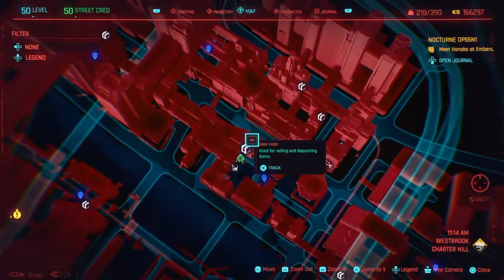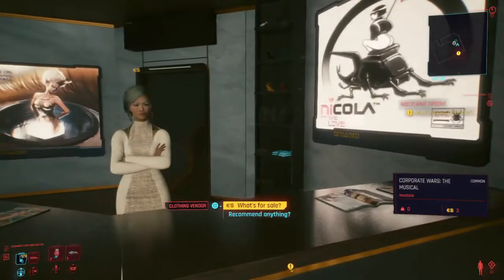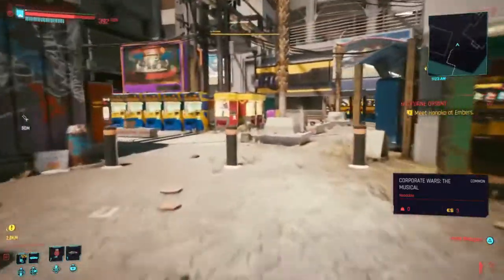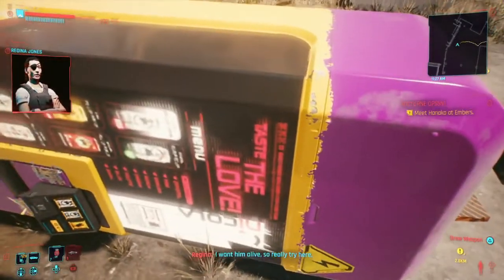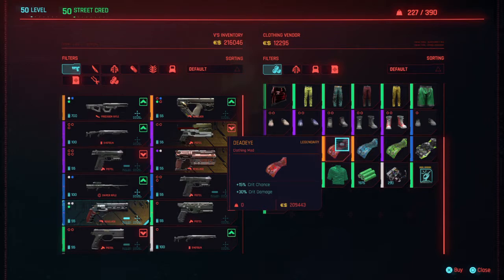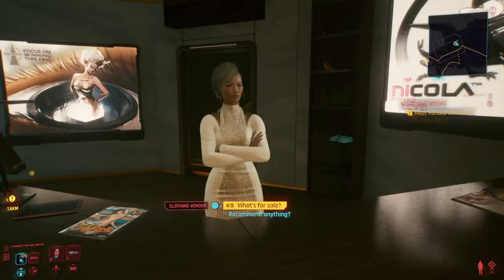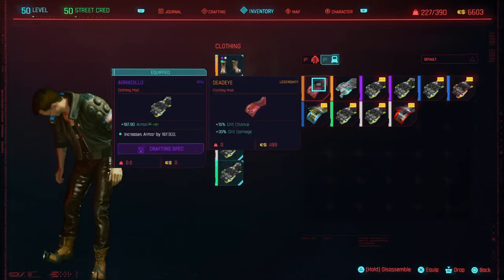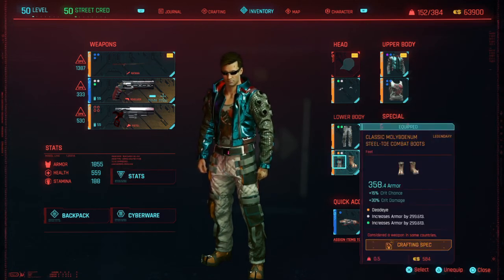Cyberpunk 2077 , Best Mod In The Game , Deadeye , Where To Get It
Before I take on the secret Ending I will need help . I got the Deadeye Mod and put it on my clothing for a loss of 200 Armor . It will be worth it in the final fight against Arasaka .